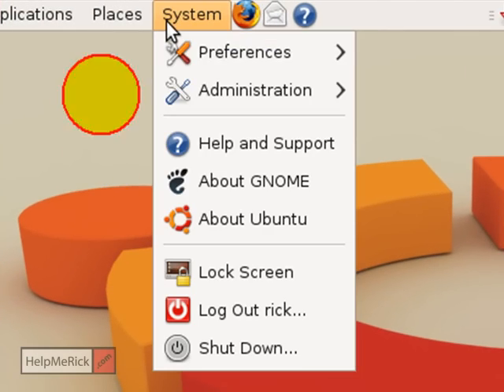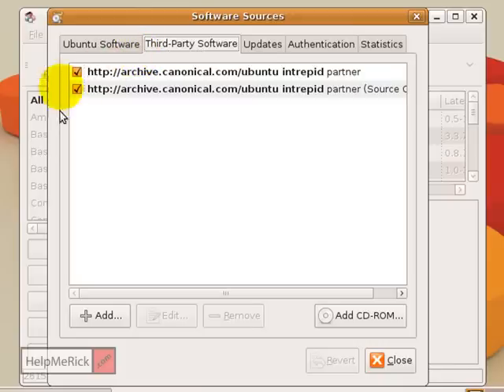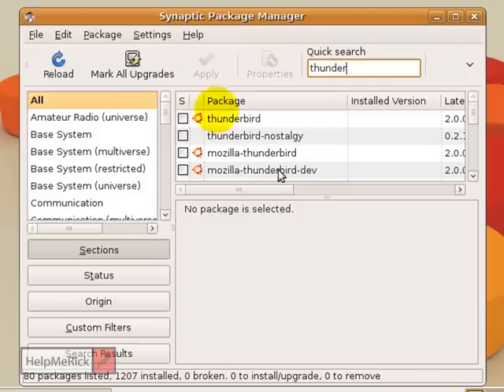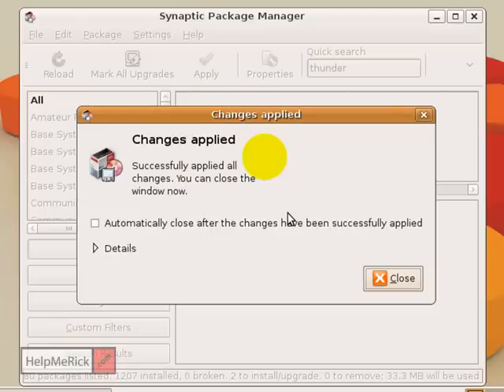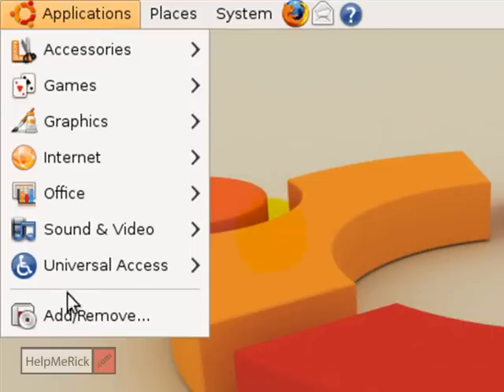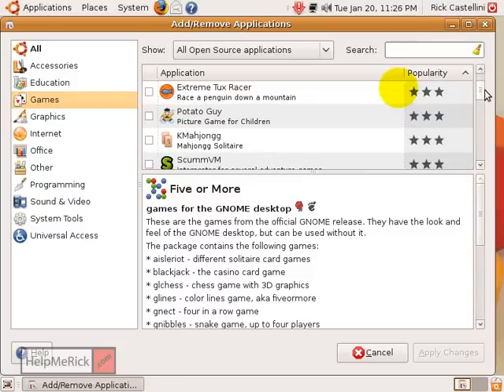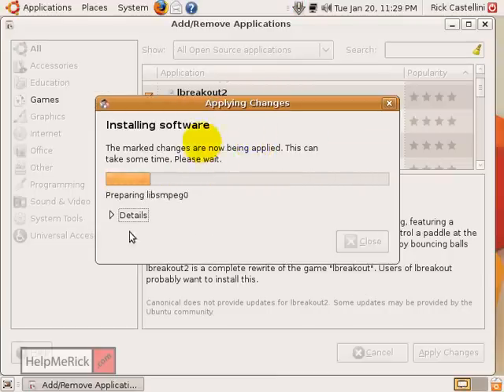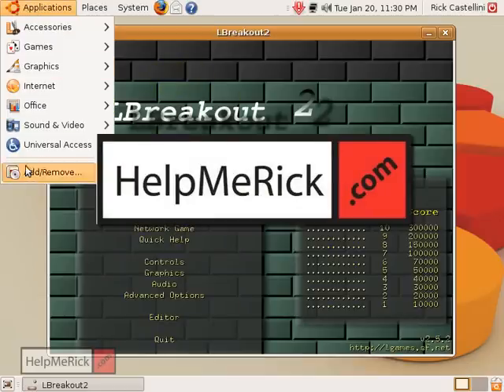Install new programs in Ubuntu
For Ubuntu beginners, this video demonstrates the easiest two methods of adding new programs to your computer.